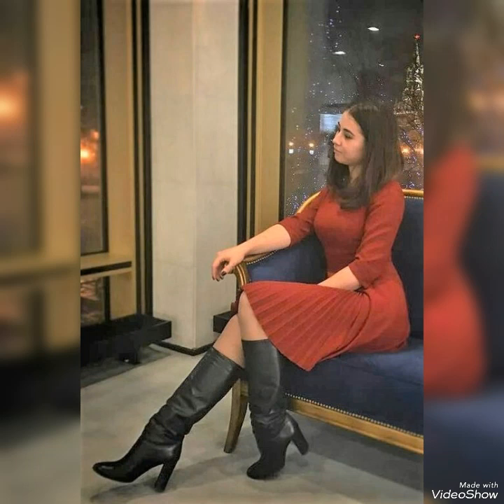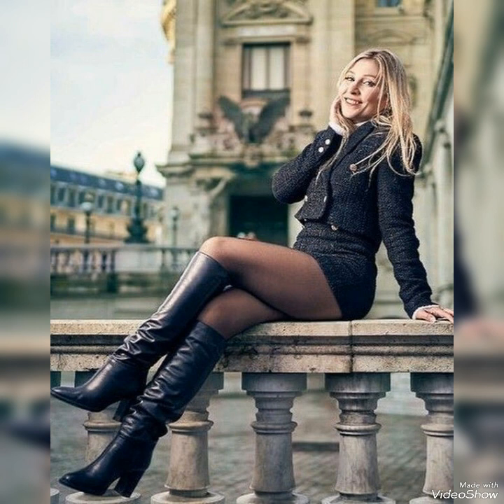"Elevate your style: with leather long high heel boots "